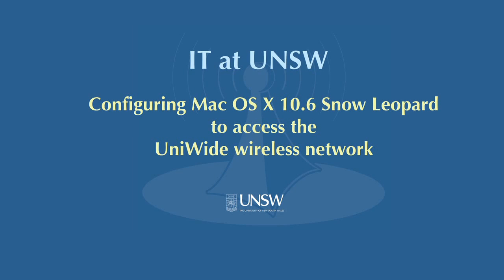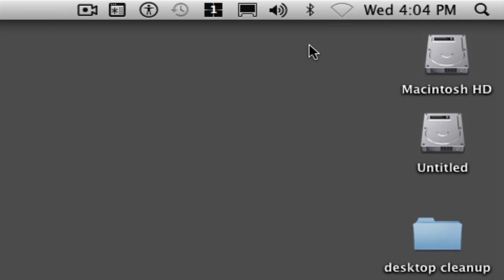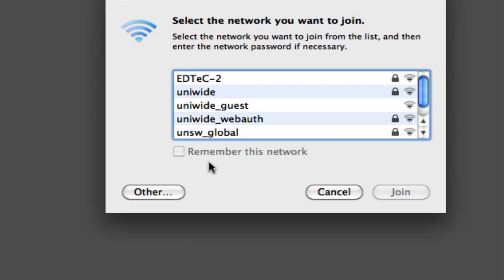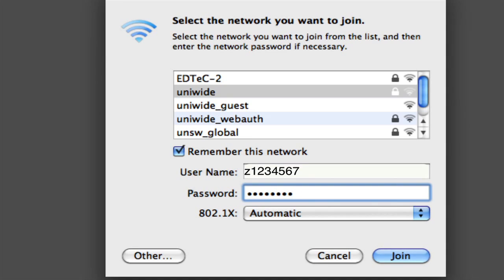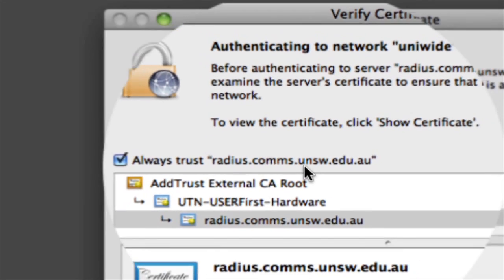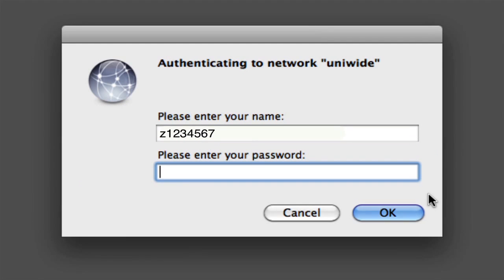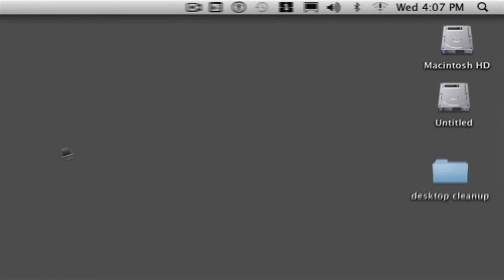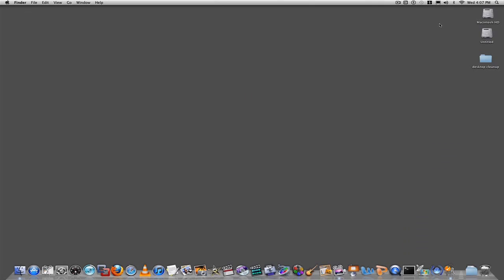Configuring a Mac to UNSW Uniwide Wireless Network